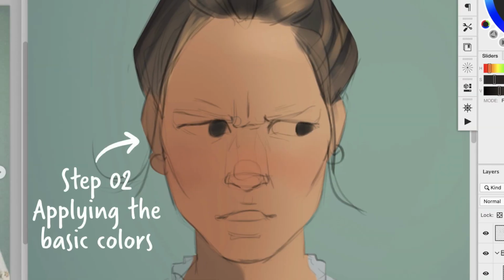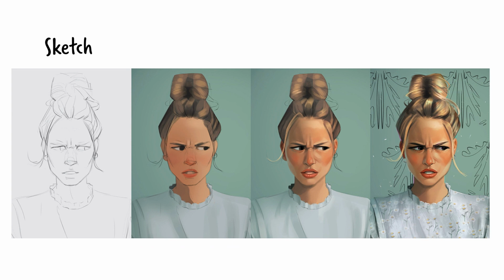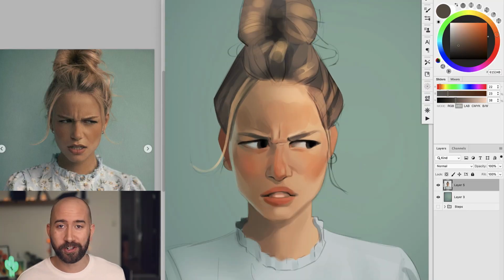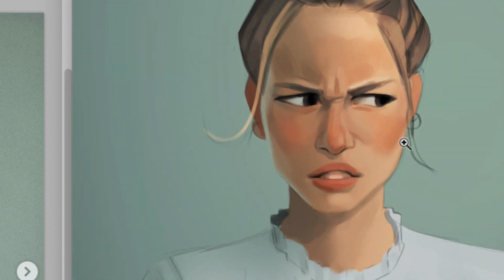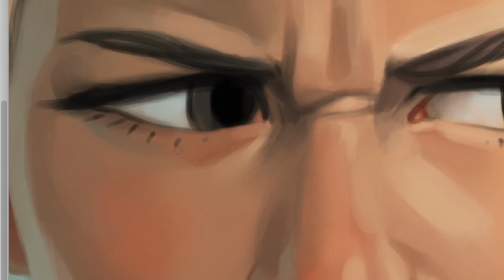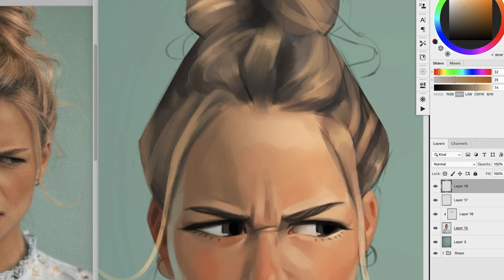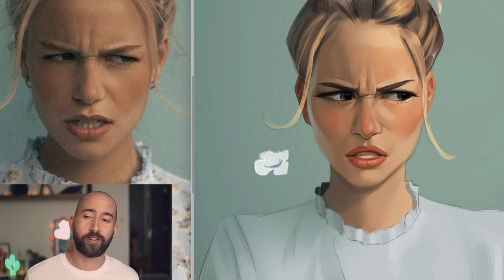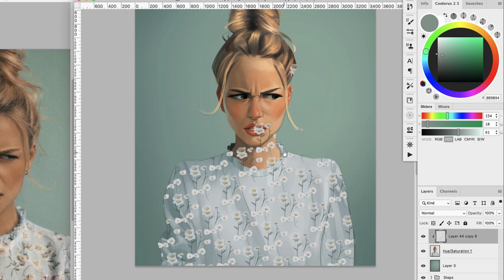Adding Details to Digital Portraits - EASY Digital Painting Technique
Do you know when you should add details to your digital portraits?

Many artists' favorite part of the digital painting process is adding those fine details like eyelashes, skin, and hair texture to finish off the painting. But generally, it's a good idea to leave adding the details to your digital portraits as the very last step.
Why? Because when you start painting details early on it will be a lot harder to fix the fundamental mistakes in the anatomy of your drawing.

In this video, I'll talk about why it's super important to leave painting details at the end of the art process, and I'll give you tips on how to save time in digital painting.

Beginner-friendly art tutorial! While many artists out there have different art processes, this easy digital portrait painting method will give you a road map that will improve your portrait painting skills. Give it a try!

Happy Painting! 🙂

Chapters:

0:00 My Portrait painting method
0:32 One Week Portrait Masterclass
0:53 When to apply details
1:59 Why is it a mistake to add details early
2:49 How to save time
4:02 Painting pattern fast

👉 Want to learn to paint digitally? join the Digital Painting Academy